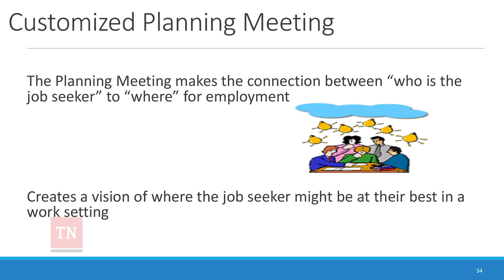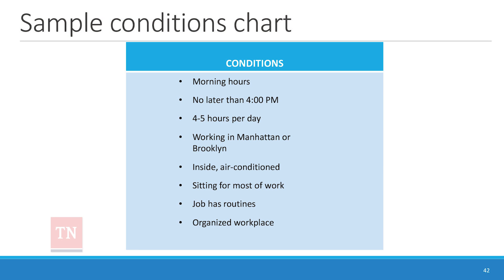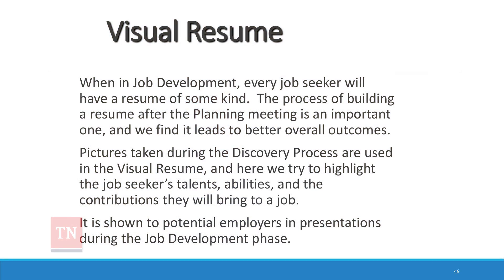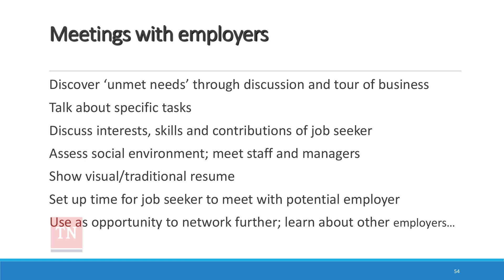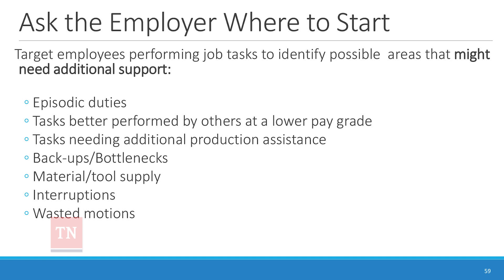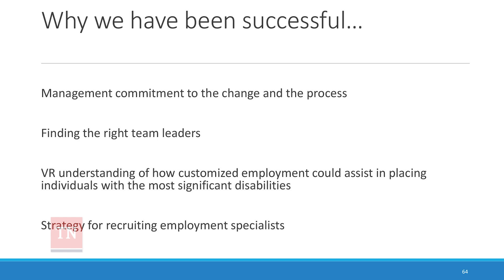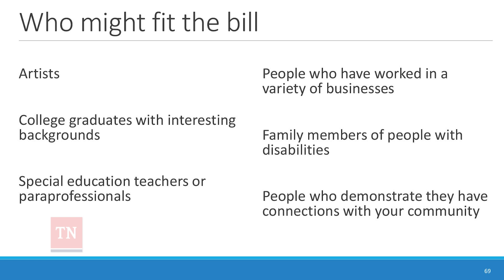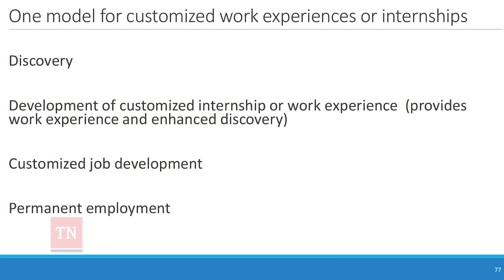Pt 2 Customized Employment Presentation